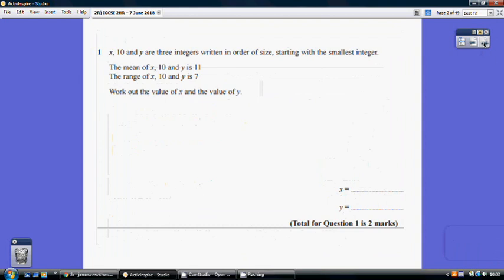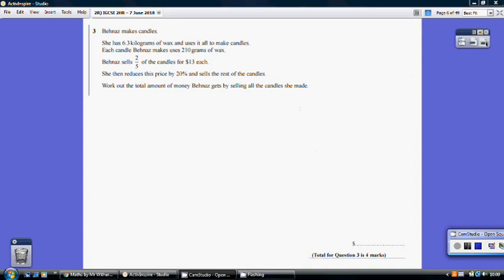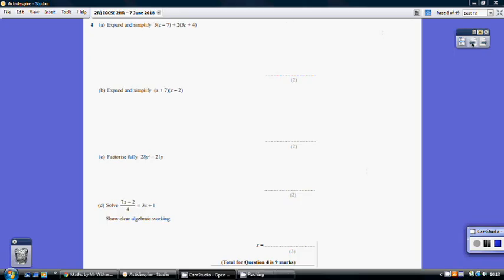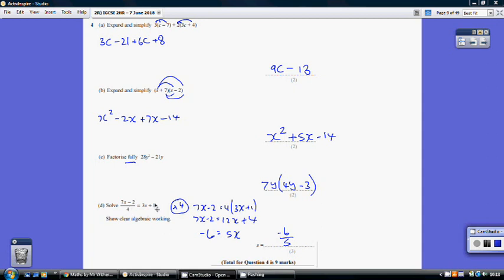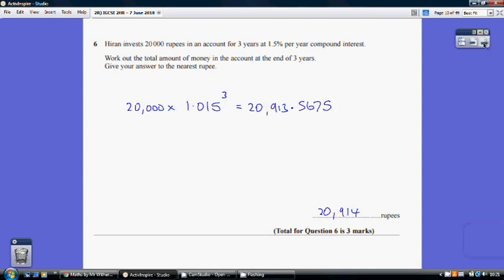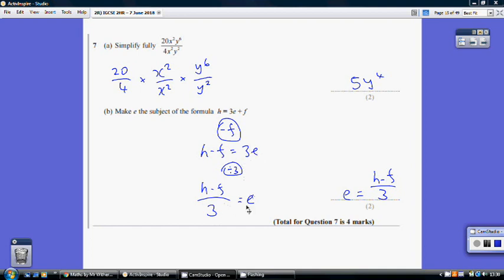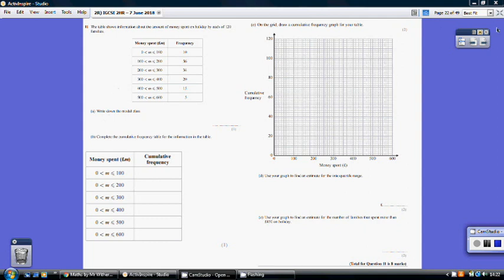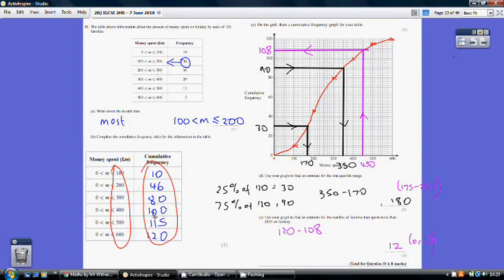2R) Edexcel IGCSE Maths Higher Tier 2HR - 7 June 2018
2R) Edexcel IGCSE Maths Higher Tier 2HR - 7 June 2018
This is the "R" IGCSE paper sat by those pupils outside the UK as an alternative.
Q1) 00:00
Q2) 02:17
Q3) 03:28
Q4) 05:54
Q5) 10:00
Q6) 11:25
Q7) 12:19
Q8) 14:00
Q9) 14:48
Q10) 16:51
Q11) 18:30
Q12) 21:41
Q13) 23:01
Q14) 25:41
Q15) 27:30
Q16) 29:29
Q17) 31:31
Q18) 35:13
Q19) 38:21
Q20) 40:46
Q21) 44:22
Q22) 46:27
Q23) 48:46
Q24) 53:29